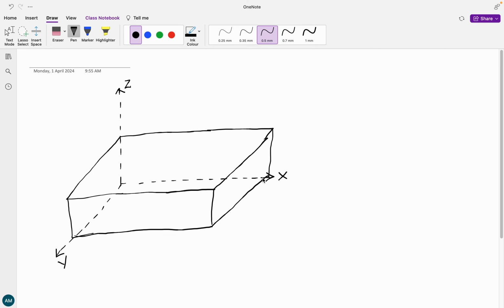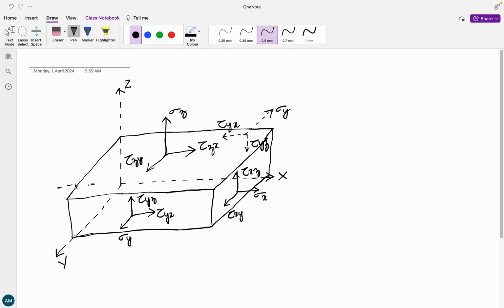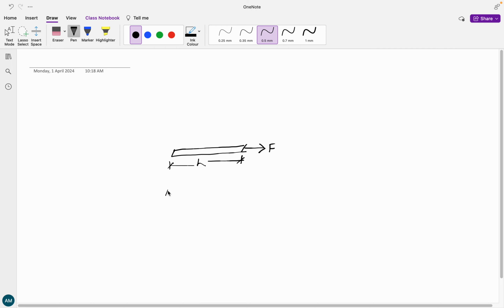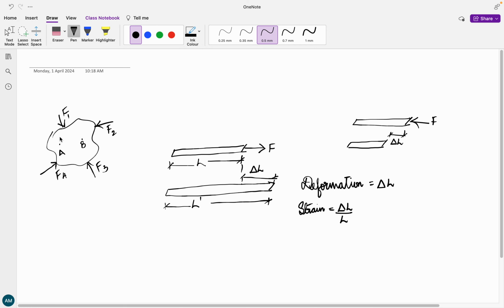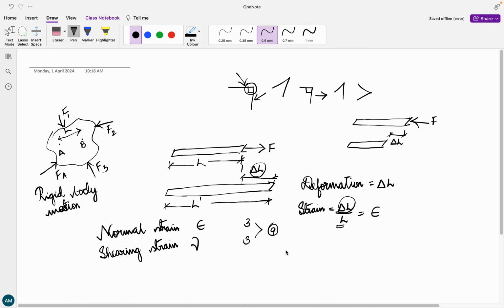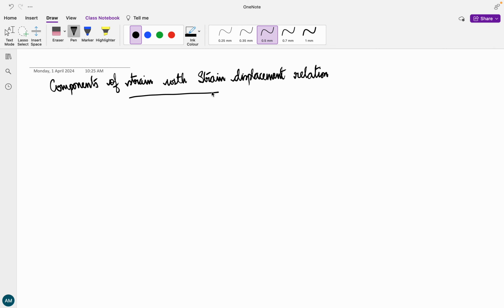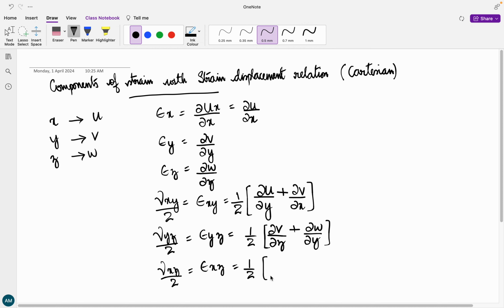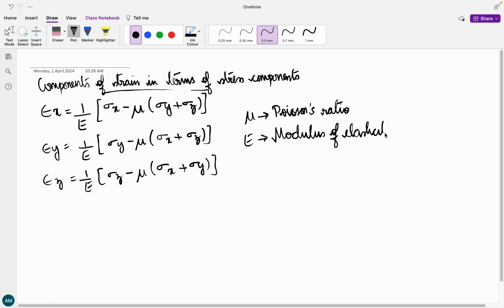MODB 2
UNIT 1 - Stress components in a parallelepiped , Strain at a point, Strain tensor, Components of strain (Strain displacement relations), Components of strain in terms of stress